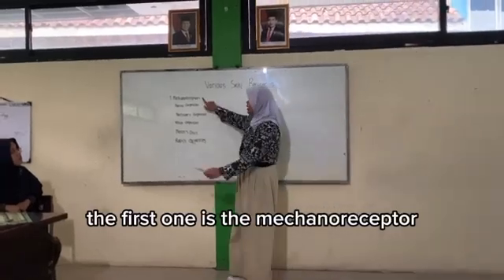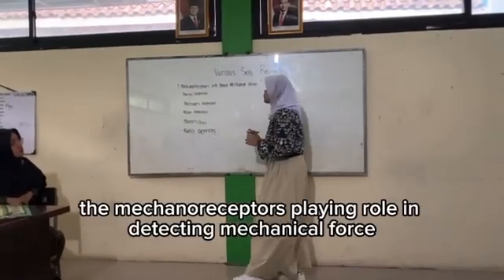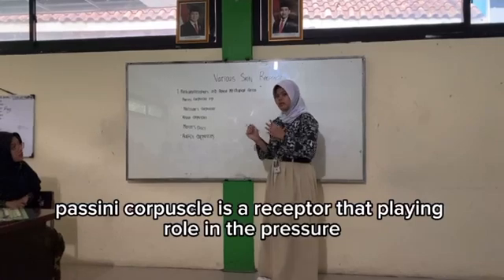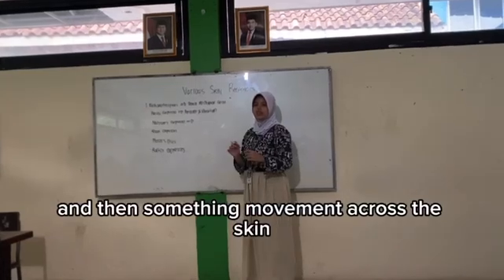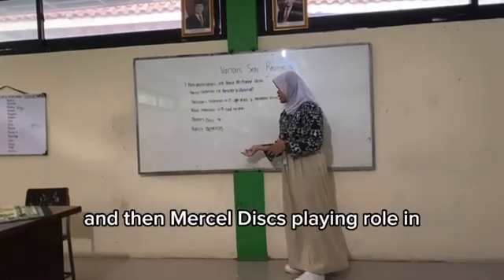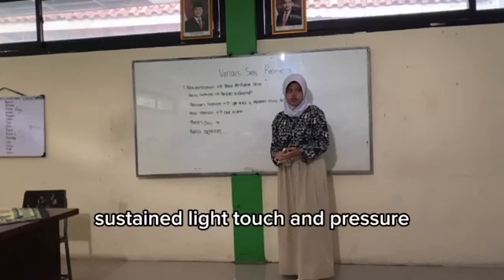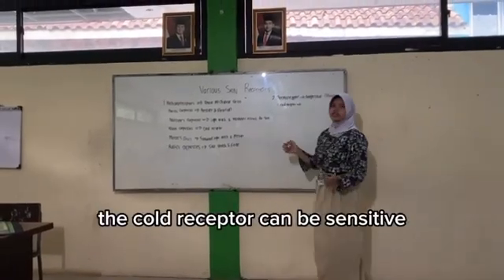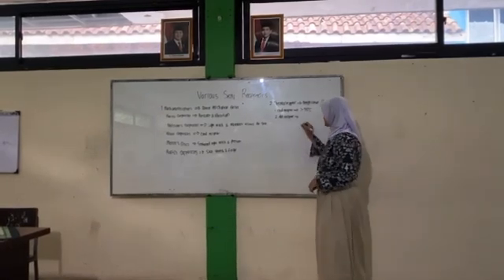Receptors in skin by abriella 11 KM INT 1